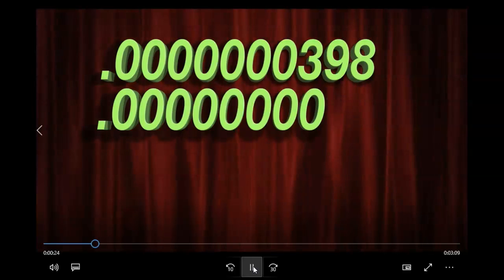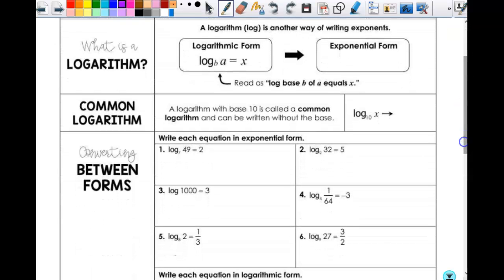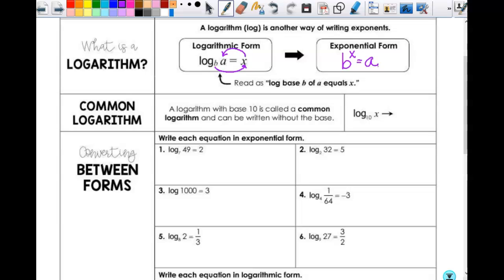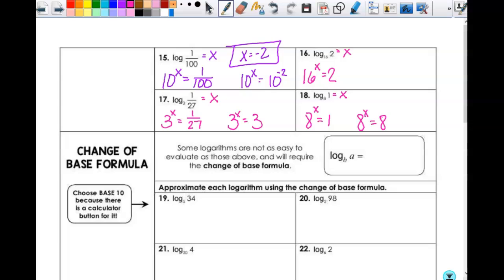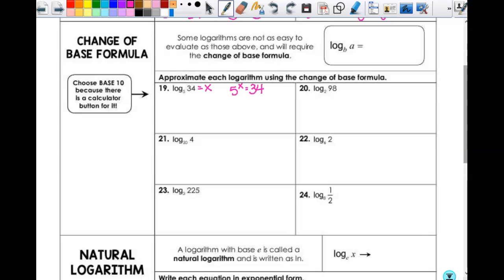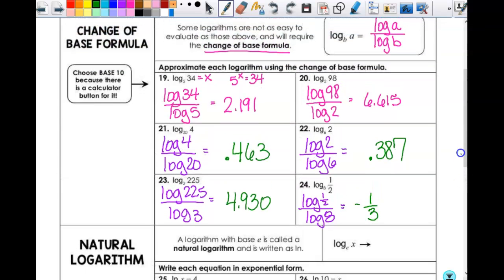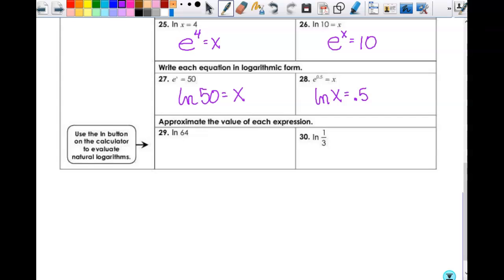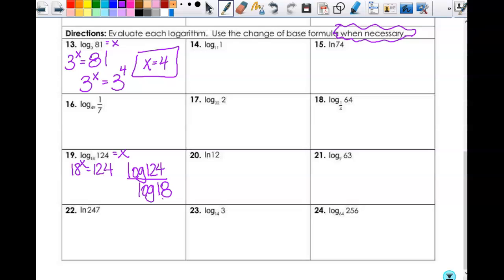Intro to Logs 3PPC1920